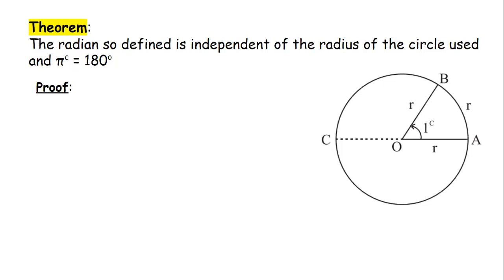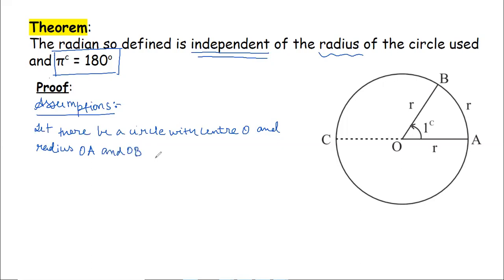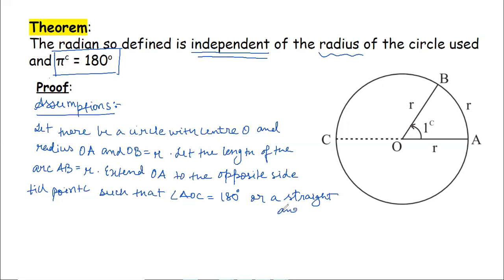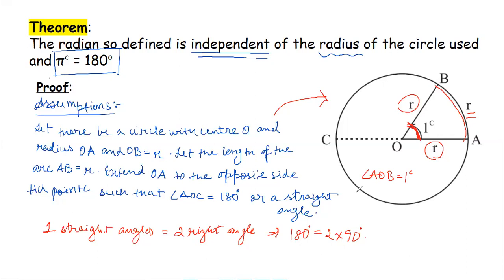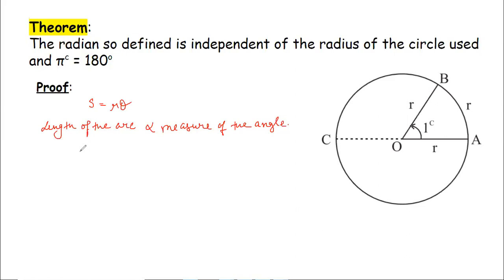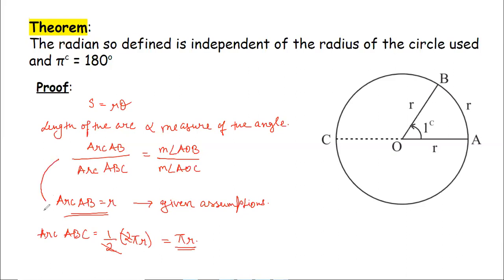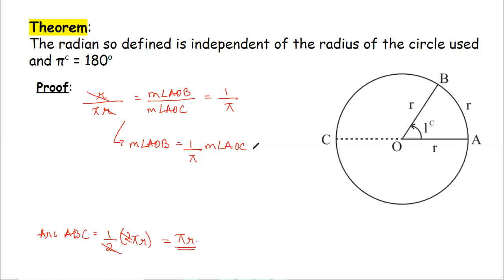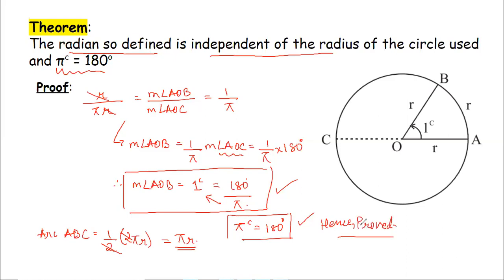Theorem: The radian so defined is independent of the radius | Chp 1 - Angles and measurements | 11th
Chapter 1 - Angles and its measurement | Std 11th Science | Maths 1
Admissions open for 11th and 12th HSC
Classes are conducted online!